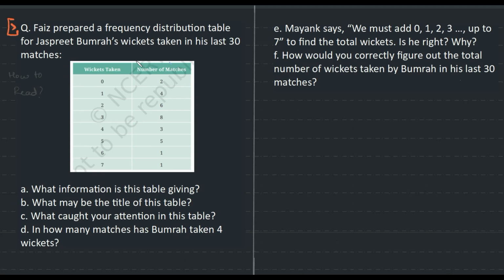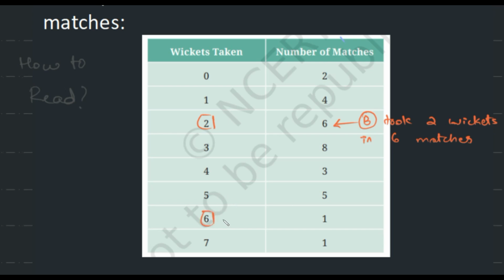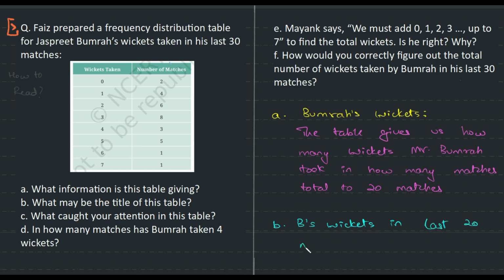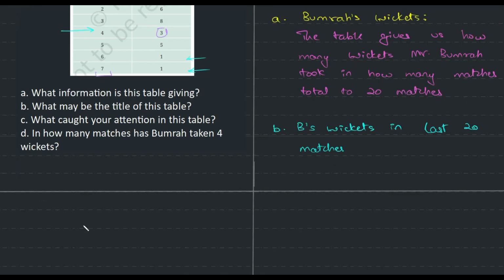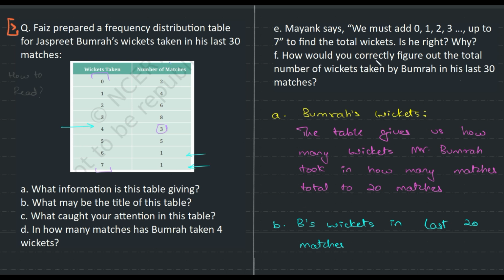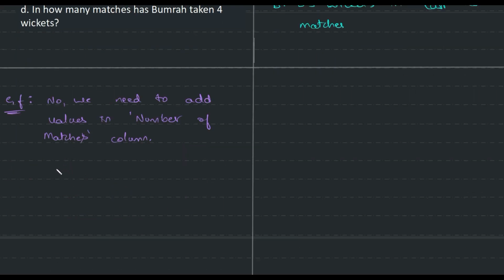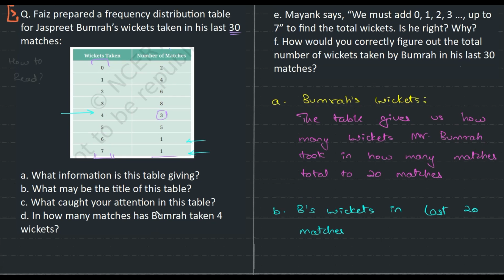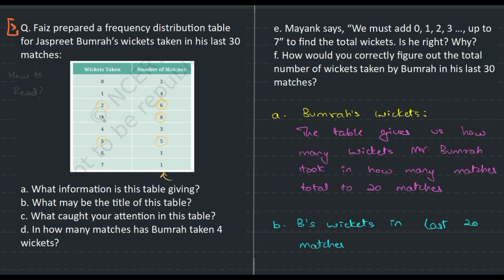04 F4 Q7